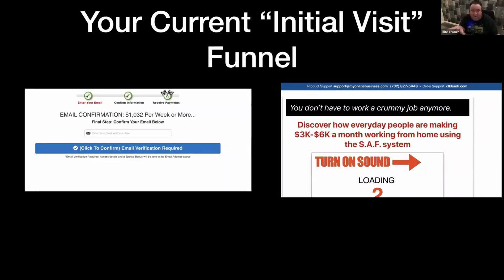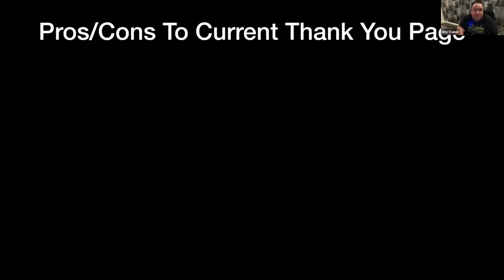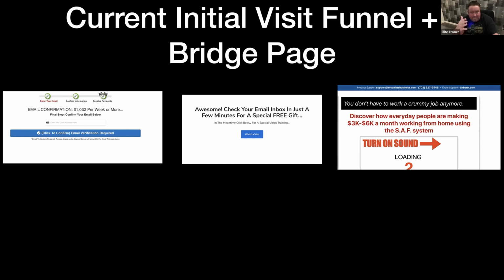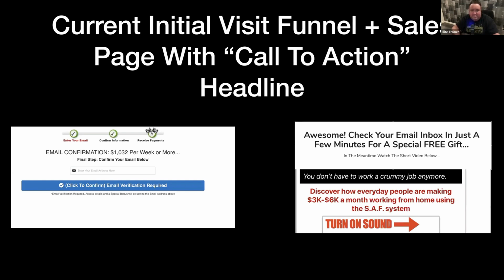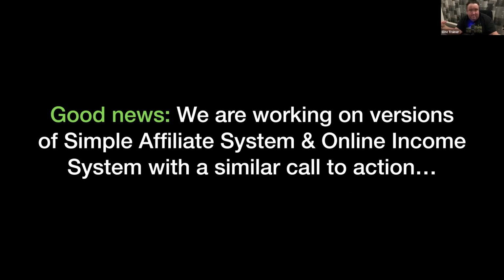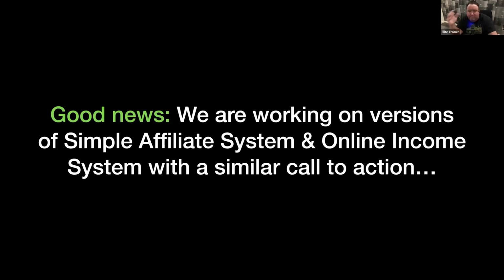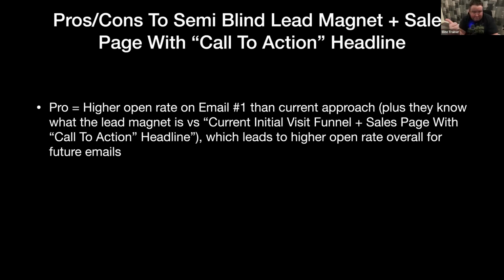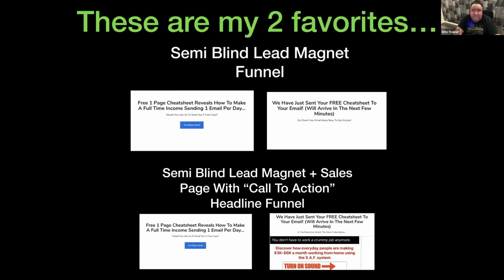Is Your Thank-You Page LOSING Money?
You’ve put in the work to get that opt-in, but are you making the most of your thank you page?

A lot of people miss out on easy opportunities to boost their results, and I don’t want that to be you.

In this video, I walk you through several thank you page examples that are actually driving engagement and sales.

If you think your thank you page is just a place to say “thanks,” think again—there’s so much more potential to unlock!

Here’s a taste of what you’ll learn:

Maximize Engagement: How to turn your thank you page into a powerful tool for driving even more engagement.

Instant Sales Trick: A sneaky little trick that could lead to instant sales—right after someone opts in.

Leave No Money on the Table: My best strategy for ensuring your thank you page is fully optimized for revenue.

I won’t spoil it all here, but trust me, optimizing your thank you page could be a game-changer for your business.

Watch the video now and start making the most of this crucial part of your funnel!